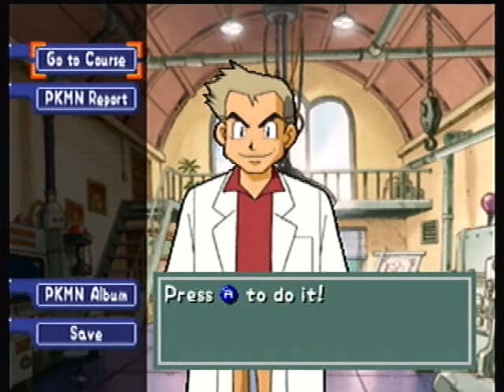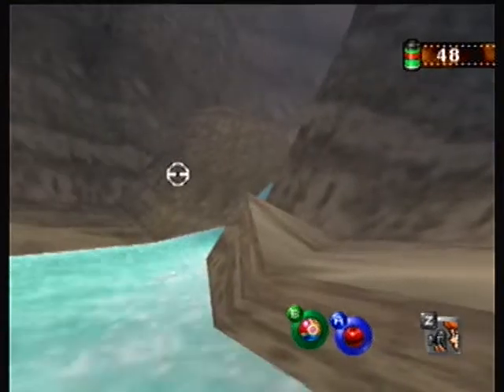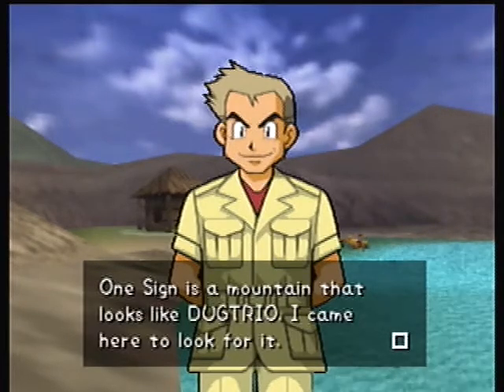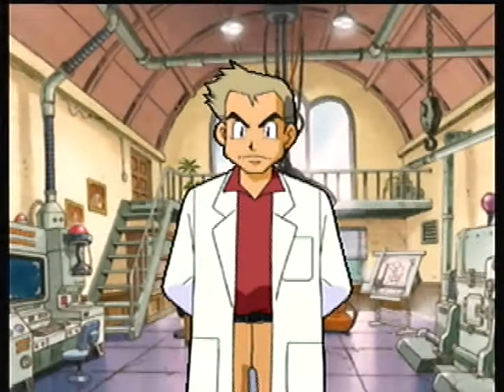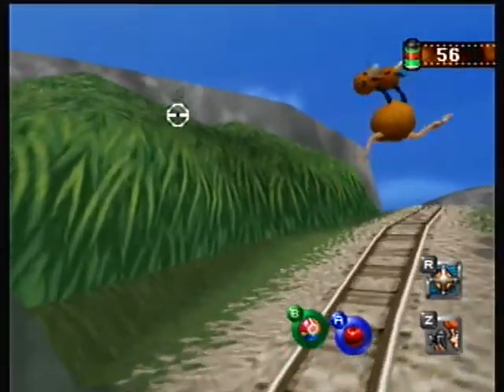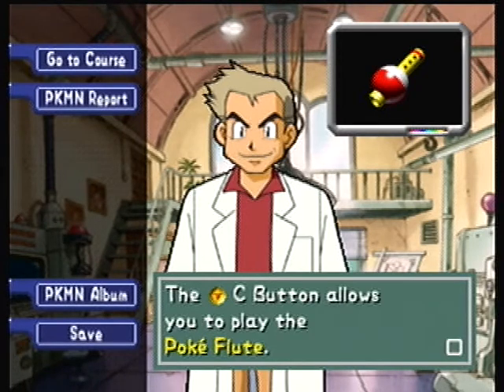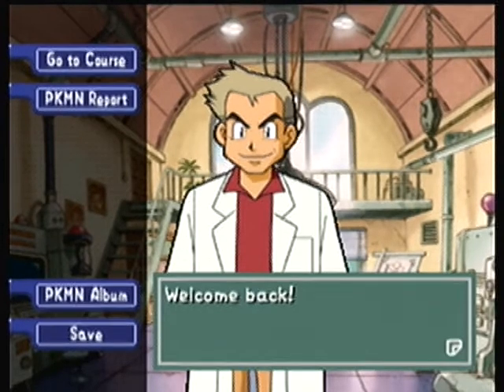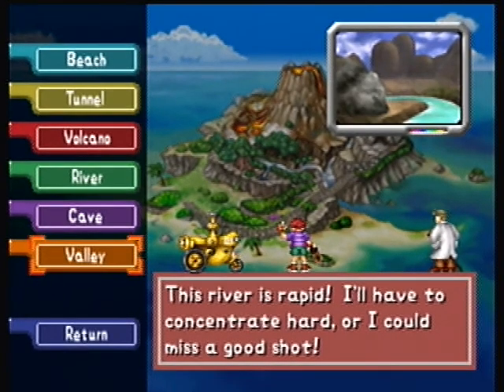Lets Play: Pokemon Snap #8